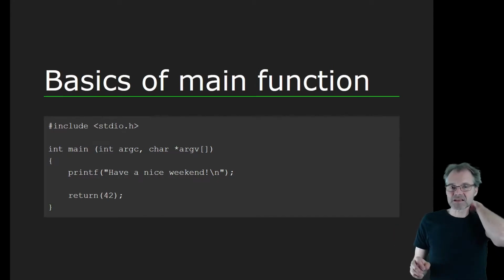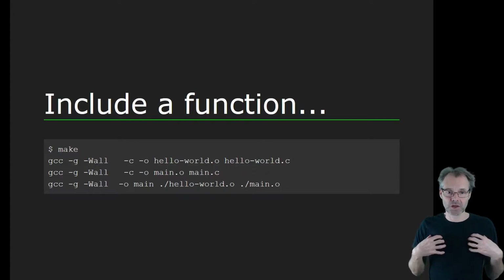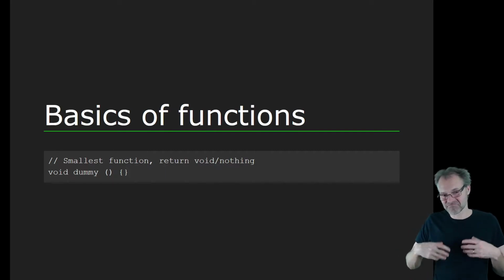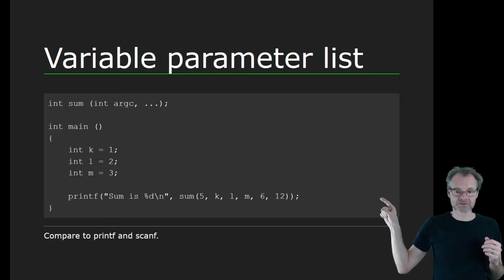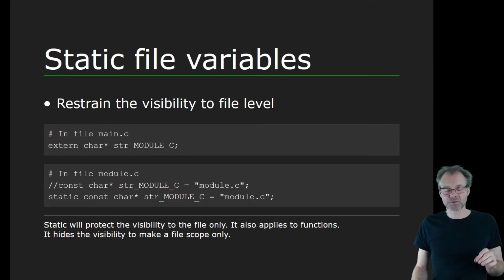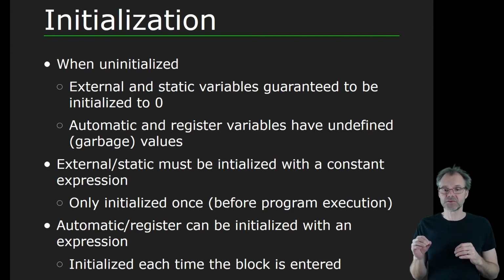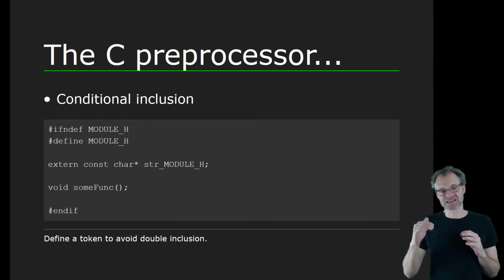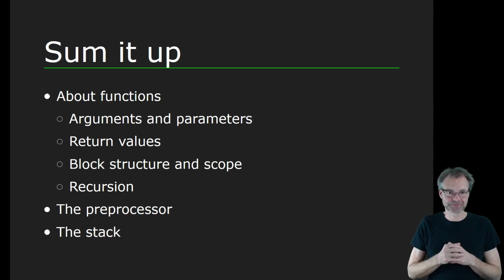Programming in C - Functions (English) (with Mikael)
A walkthrough of how functions works in C, how they can be organised into modules with .h and .c files and compiled into libraries. Dealing with parameters and arguments and differ in pass-by-value and pass-by-address. Rounding up with the precompiler phase and how the stack works during function calls.

00:00 - Intro
00:36 - About functions
03:03 - Basics on the main function
05:56 - Create a function
08:02 - Include a function main.c, module.h, module.c
12:15 - Thoughts on modules and libs
18:55 - Basics of functions
30:06 - Scope rules
44:45 - Recursion
50:18 - The C preprocessor with define include and macro substitution and conditional inclusion
55:40 - Stack during function calls
59:48 - Sum it up
1:01:08 - Outro